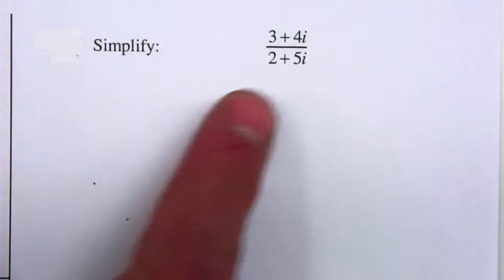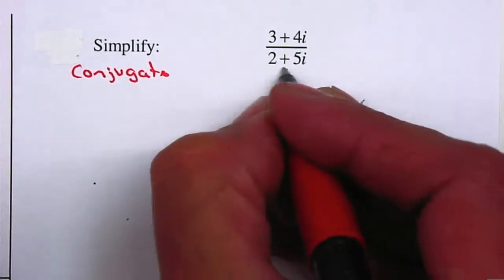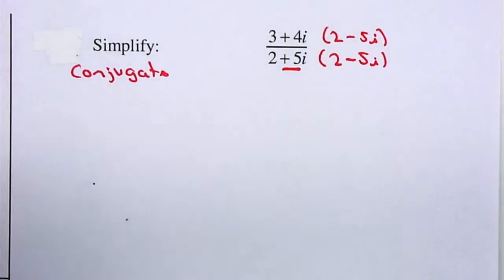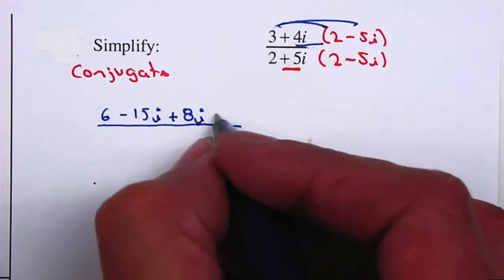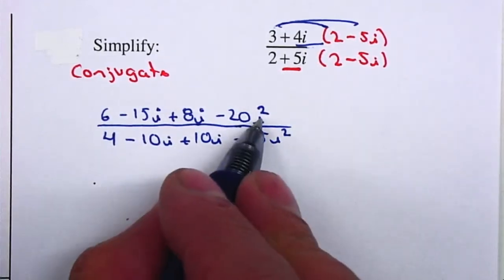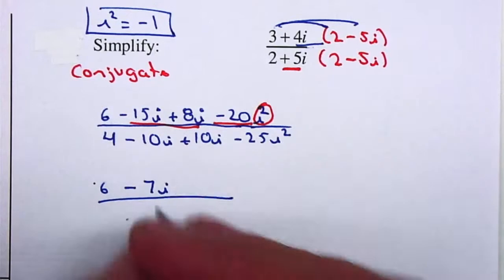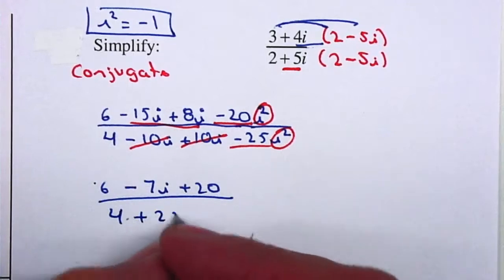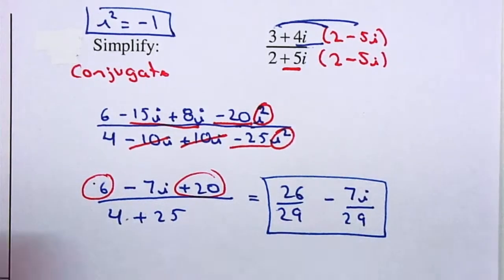P28 - Trig Unit 8 - Divide Complex Numbers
P30 - Trig Unit 8 - Divide Complex Numbers